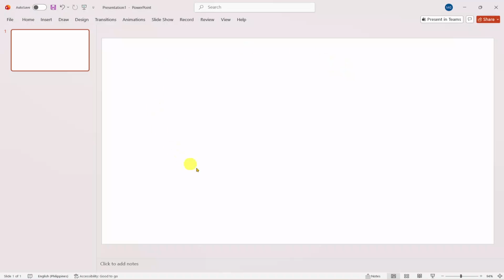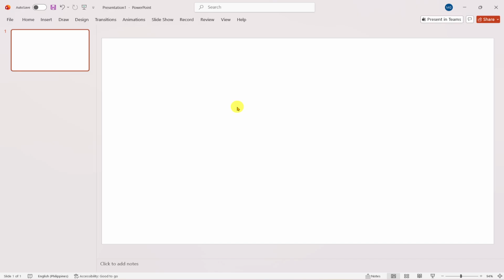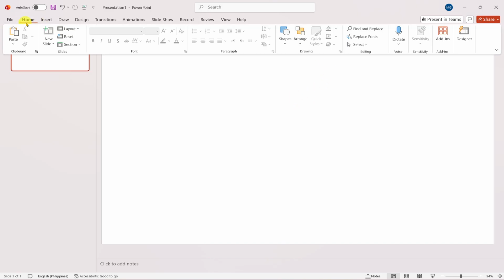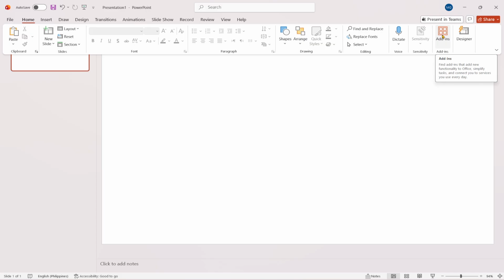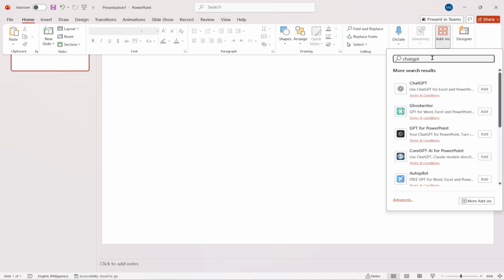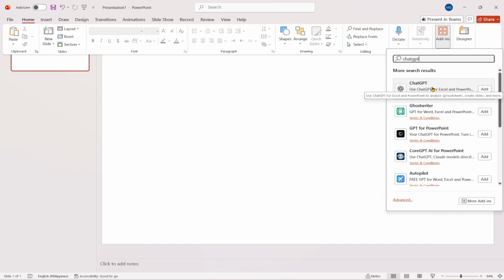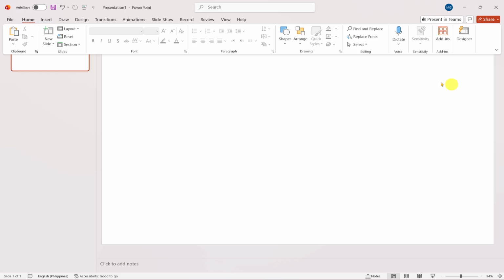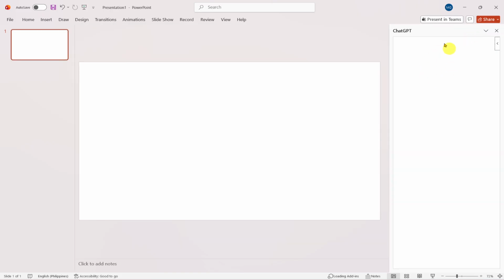How To Download ChatGPT Plugin In Microsoft PowerPoint (2026) (Quick And Easy Guide)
Learn how to download ChatGPT plugin in Microsoft PowerPoint with this simple step-by-step tutorial. This guide shows you how to install the ChatGPT plugin in Microsoft PowerPoint so you can start using AI features in your presentations quickly and easily. Perfect for beginners using PowerPoint in 2026.